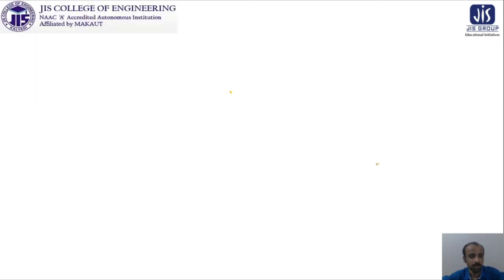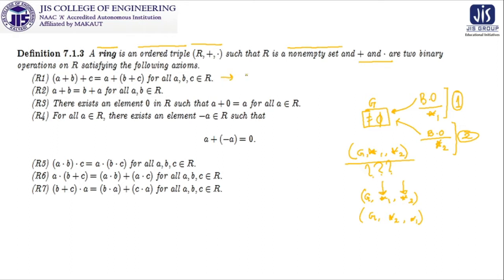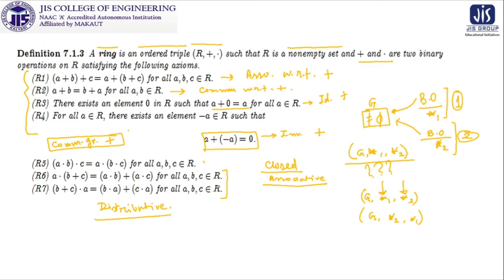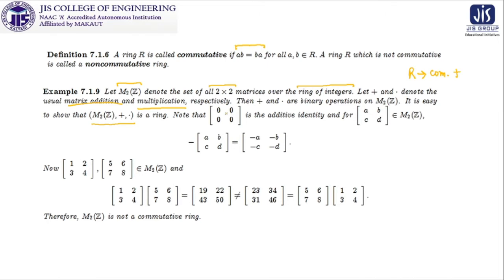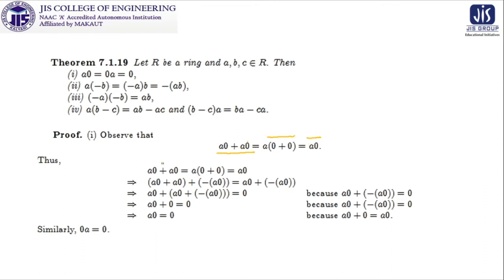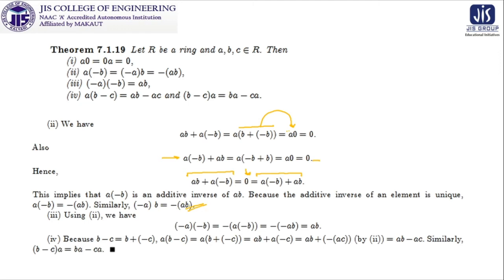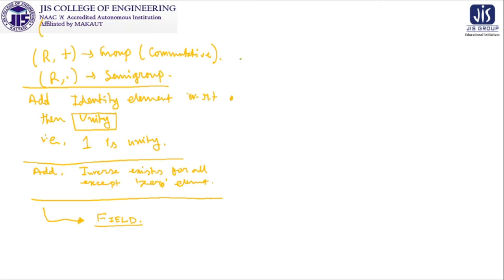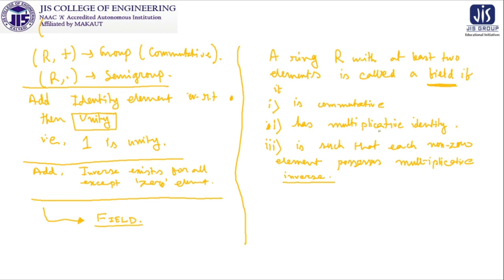DEFINITION OF RING & FIELD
This video lecture will assist the listeners to understand the basic properties and related examples of Ring and field. Some associated tasks are also given. This is mainly done from engineering students point of view.